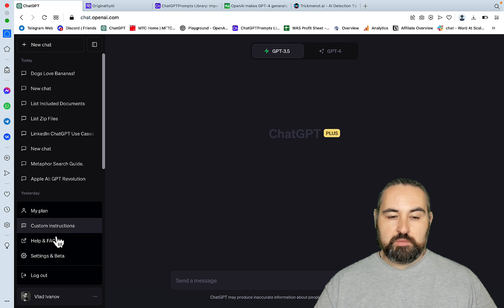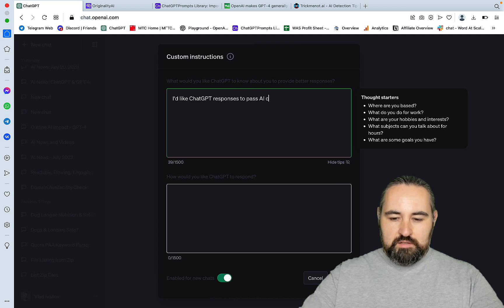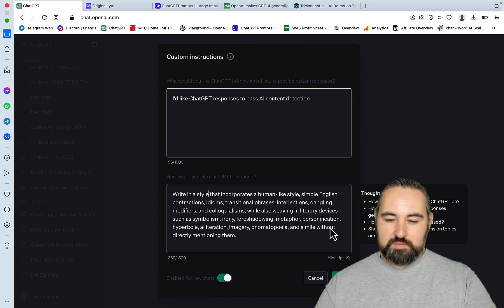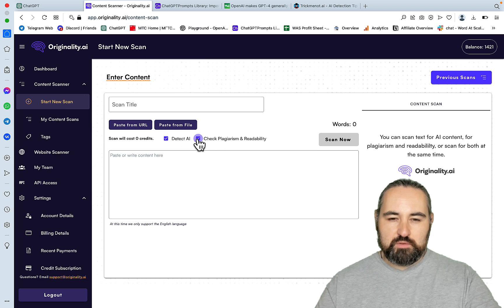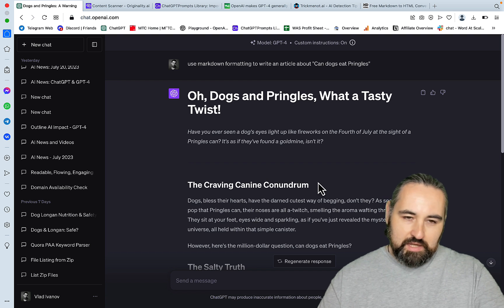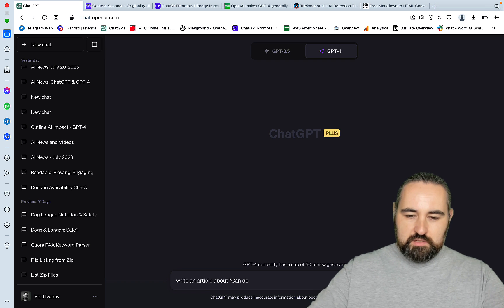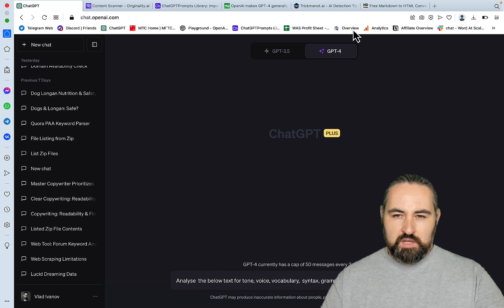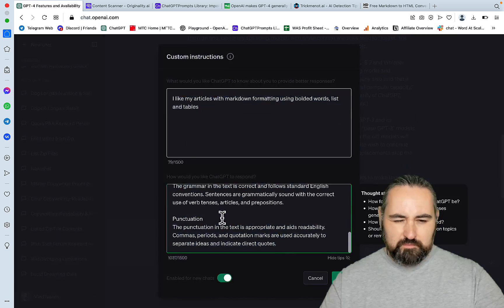🔥Now ChatGPT Passes Originality! [ChatGPT Custom Instructions]